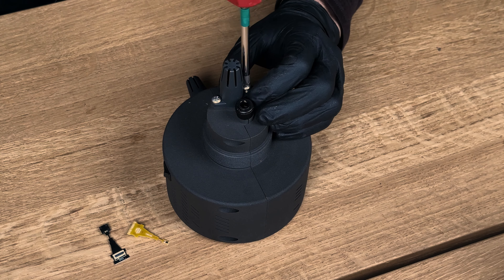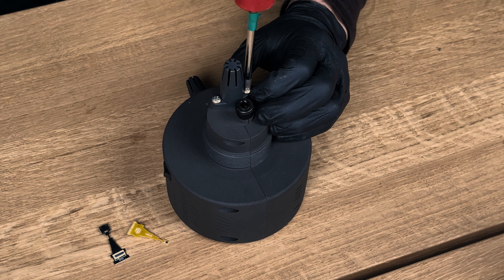How to Replace Sensor on Cure Puck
Here's how to replace your sensor on the Cure Puck